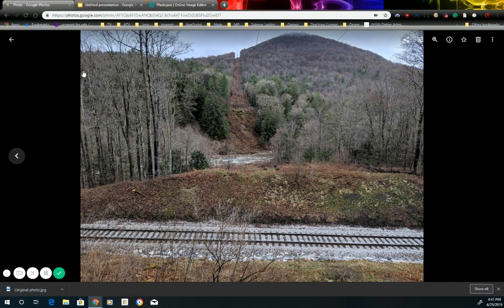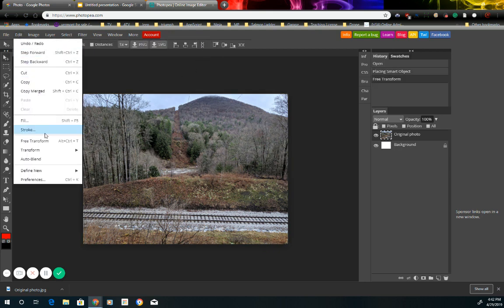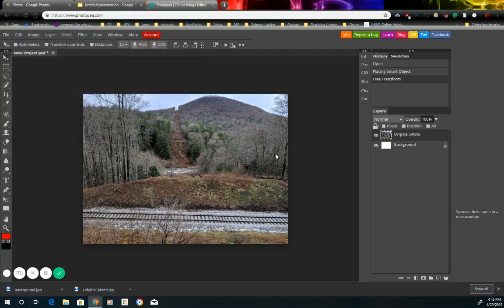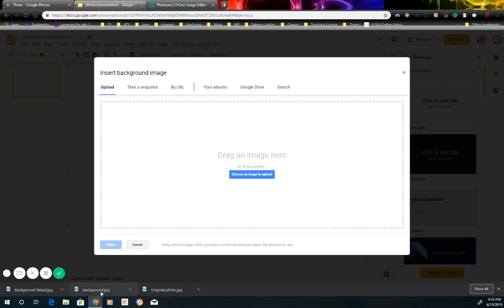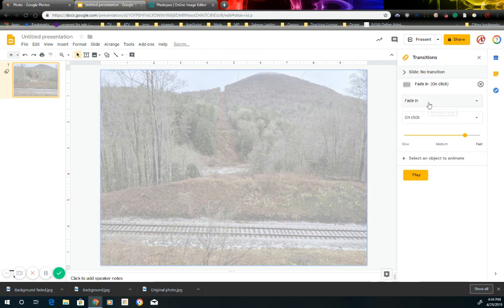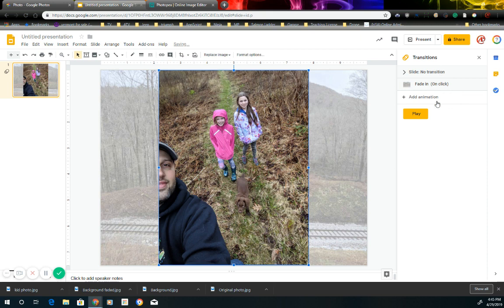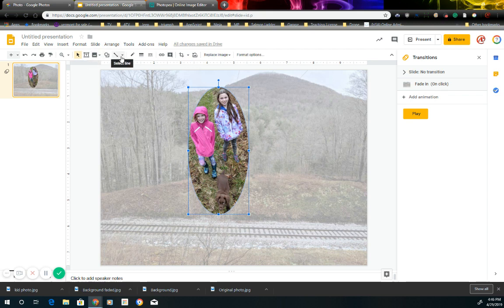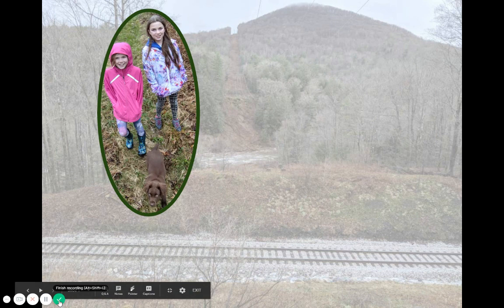Add a background fade, and cool photo borders to google slide animations.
This was a quick video I made for a student project.  I apologize for the phone in the background, I only had time for one take.

@edlisten on twitter
+BjornBehrendt on G+